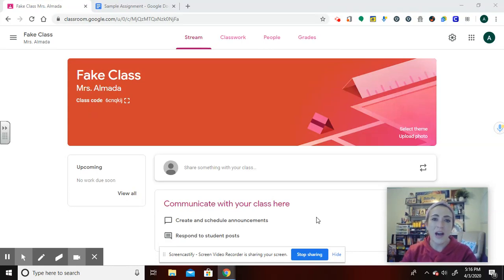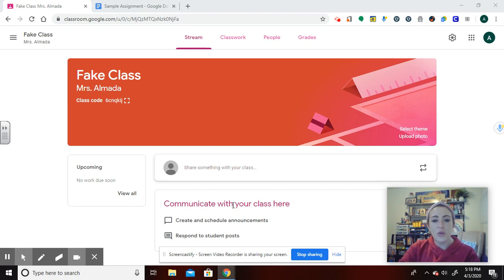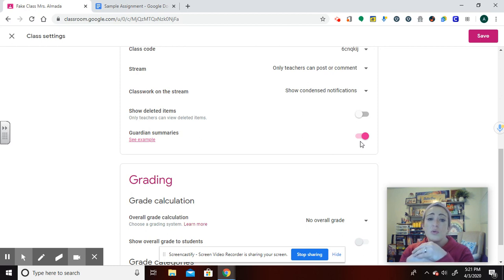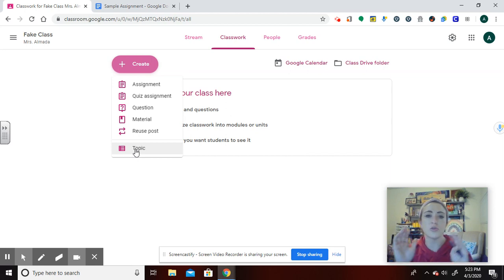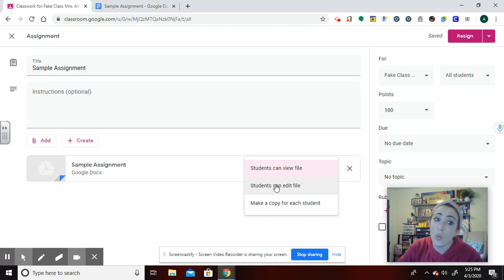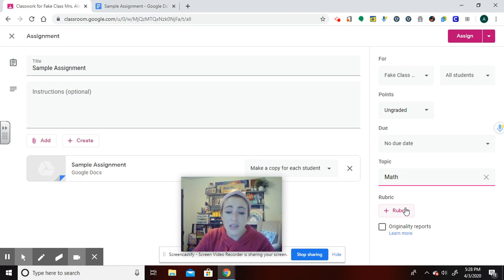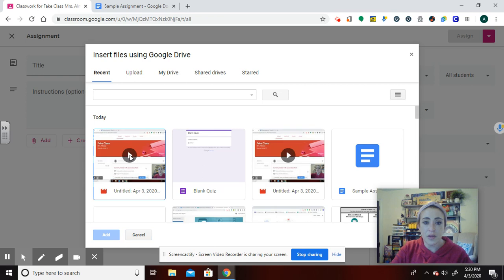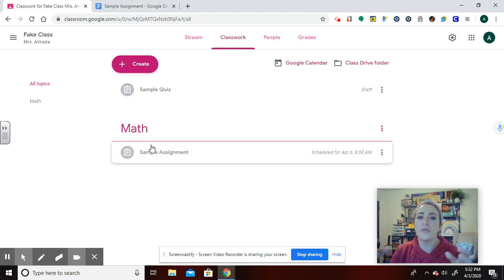A Few Google Classroom Basics to Be Aware Of!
This tutorial touches on a few Google Classroom basics that everyone should be aware of:

- Stream vs. Classwork
- Importance of Topics
- Making a Copy of an Assignment for Each Student
- Posting an Assignment
- Posting an Assignment to Multiple Classrooms
- Scheduling an Assignment
- Guardian Summaries
- Due Date or No Due Date?